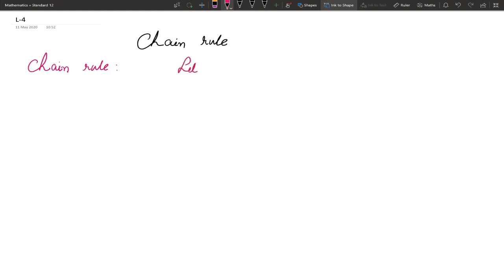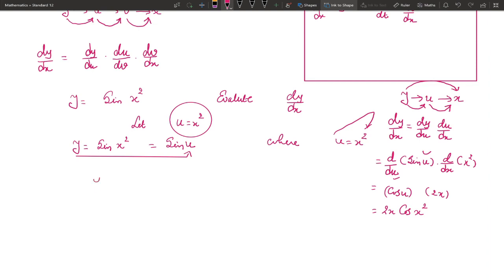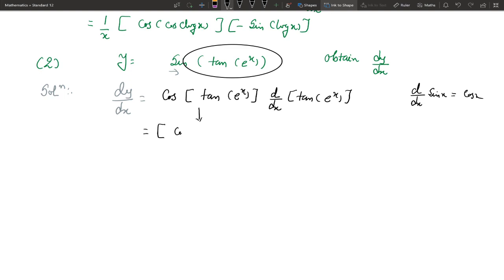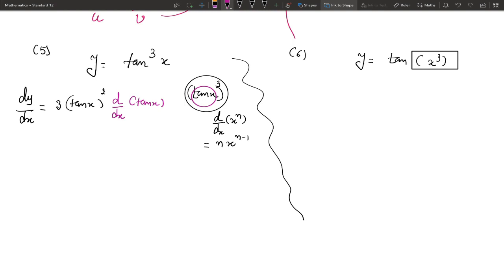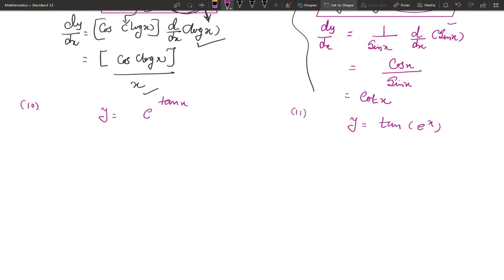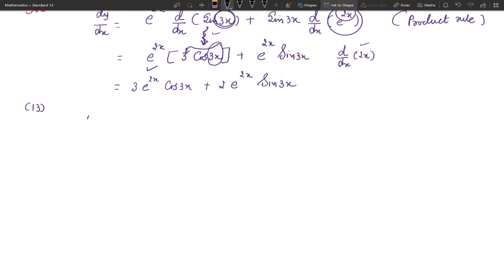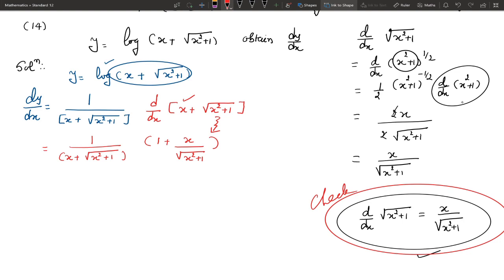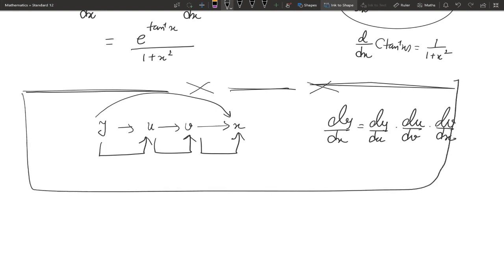Continuity and Differentiability (4)